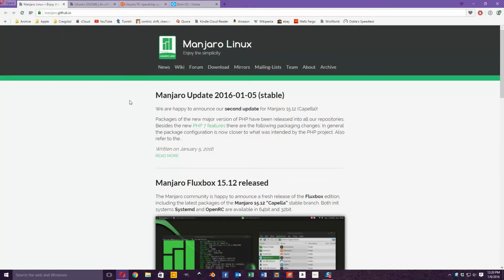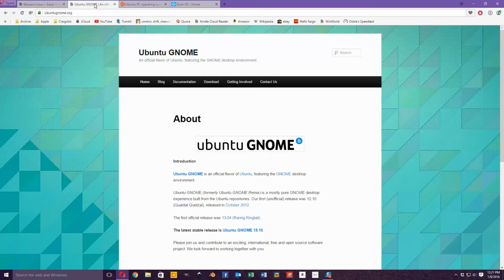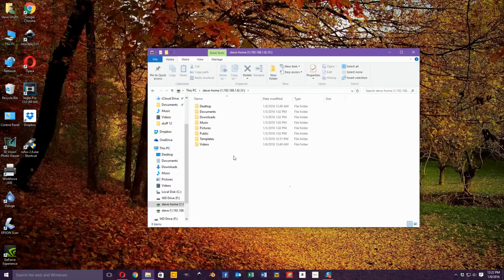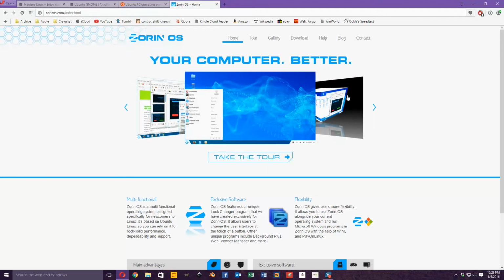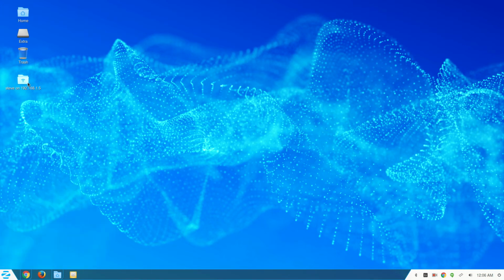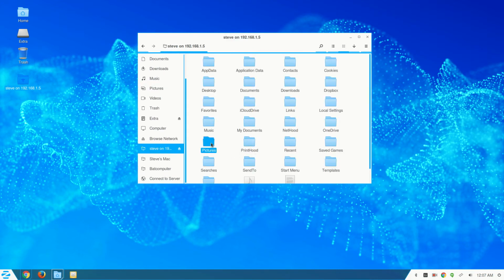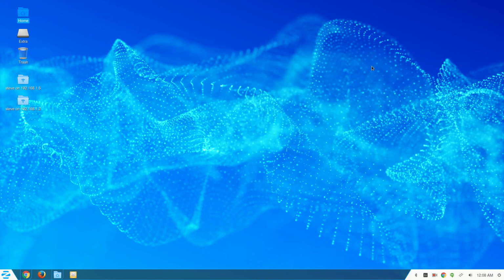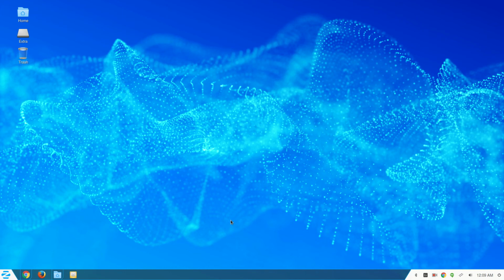From Windows to Linux and Back...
My sojurn from Windows 10 to various Linux distros and then back to Windows 10, only to find the perfect distro for my needs...